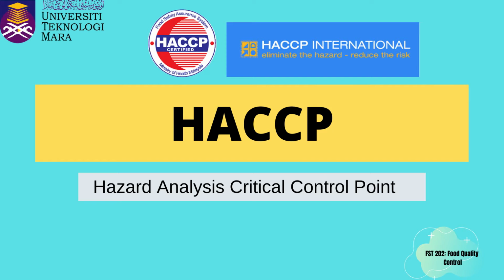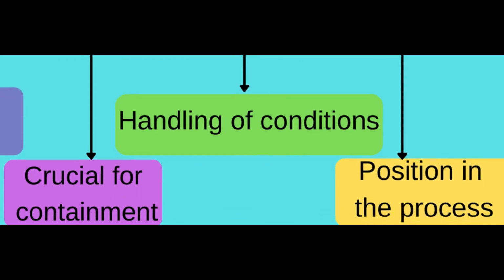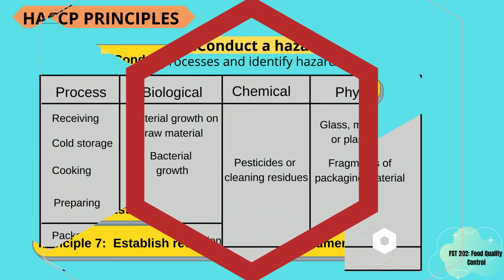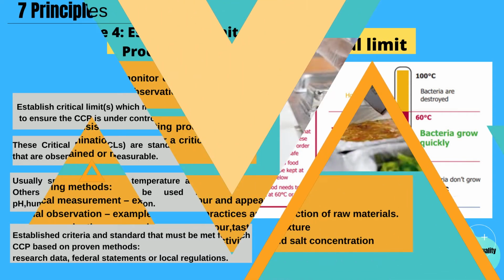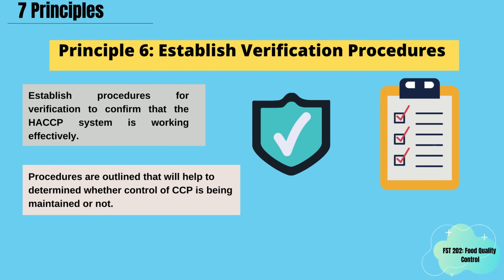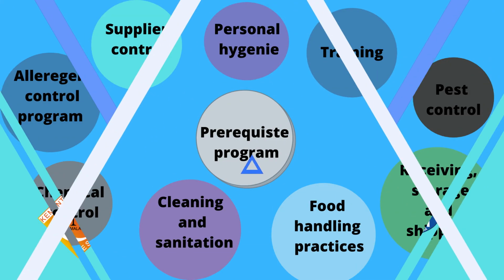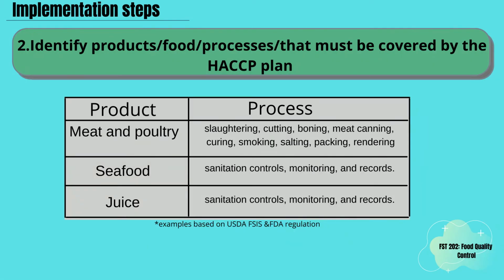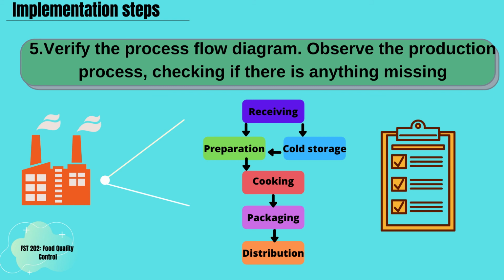FST 202- VIDEO ASSIGNMENT : HACCP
Group:AS1165B2
Group members:
1. Muhammad Ikmal Hakimi Bin Kamal  (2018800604)
2. Ahmad Munir Bin Shahnon  (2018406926)
3. Tengku Amirul Hafiy Bin Tengku Abdul Aziz  (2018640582)
4. Danish Aliyyan Bin Khairul Anuar  (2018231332)